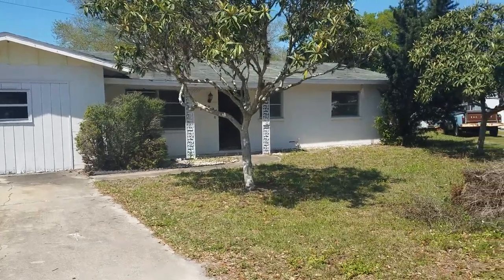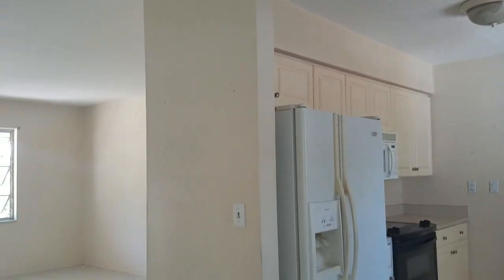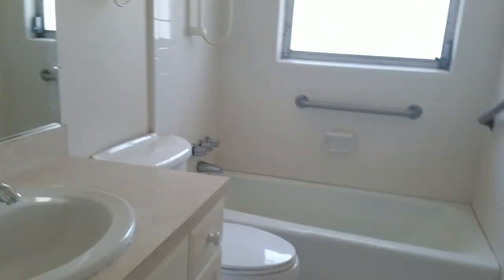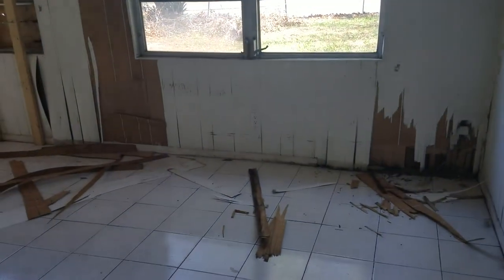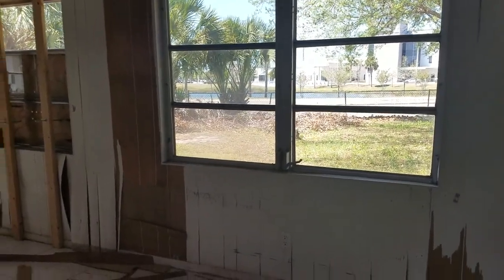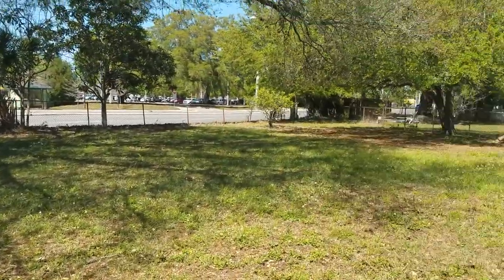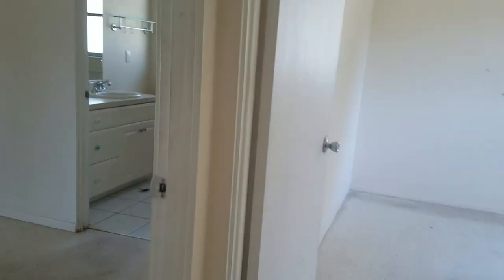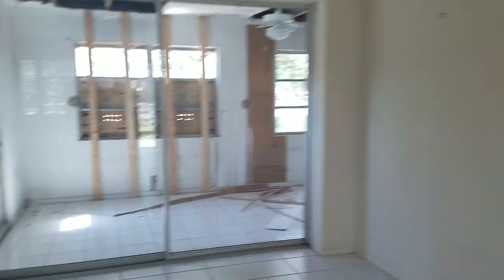734 LARK RIDGE CIR, SARASOTA 120K REO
SOUTH GATE RIDGE 05
Location:
Minimum Lease Period: No Minimum Max Times per Yr:
Garage/Carport: 1 Car Garage, Attached, Garage Conversion

MULTIPLE OFFERS. Seller says they will look at offers after 5 DOM. This 2 bedroom, 2 bathroom home just needs your personal touches to make it a great starter home or even an investment property. Situated on a huge 14,000 sq ft lot. On central water. Located in a great central location near Beneva Road & Proctor Road with quick access to everything that Sarasota has to offer. Home will need some improvements. Easy to convert the garage conversion back to just a garage.

PARADISE REALTY OF SARASOTA